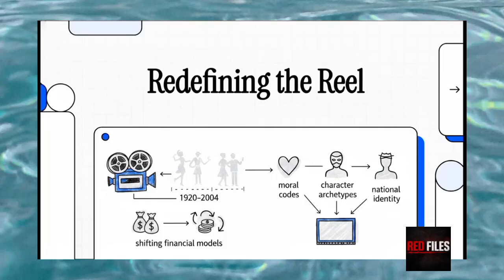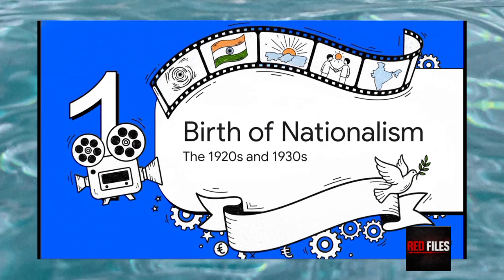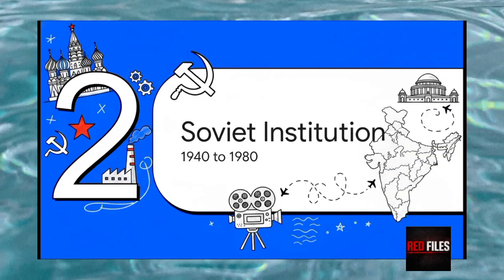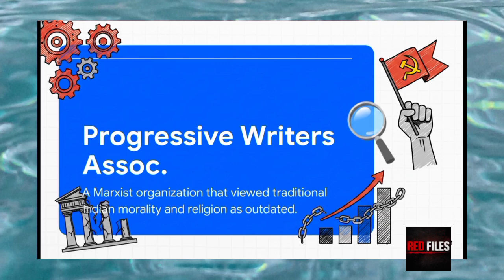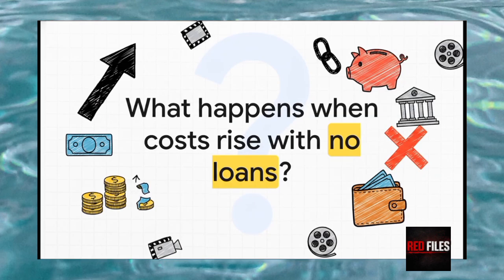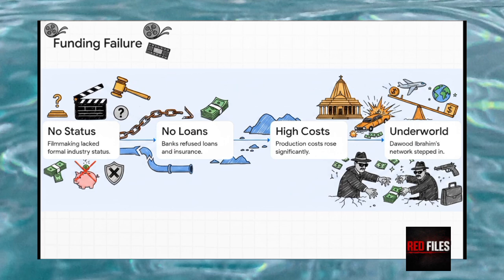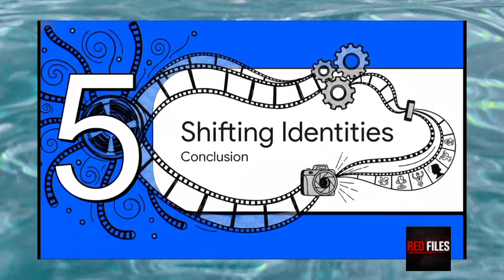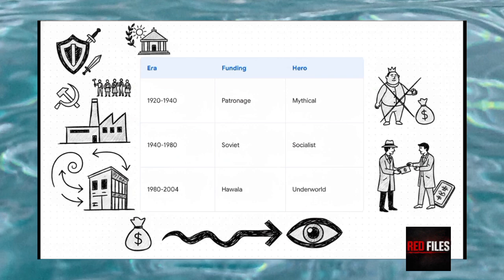A Hidden History of Bollywood | USSR Influence, Underworld Funding & The Evolution of Indian Cinema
The Hidden History of Bollywood | USSR Influence, Underworld Funding & The Evolution of Indian Cinema

Was Bollywood always the way we see it today?

In this episode of Red Files, we examine the transformation of Indian cinema across different eras and explore the political, ideological, and financial forces that various researchers, historians, and commentators argue influenced the film industry over the decades.

🔴 Topics Covered in This Investigation:

▪️ The rise of the Progressive Writers Association (PWA) and the Indian People's Theatre Association (IPTA)

▪️ Cultural exchanges between India and the Soviet Union after Independence

▪️ Claims regarding the influence of socialist and Marxist ideas on Indian filmmakers between the 1940s and 1980s

▪️ Analysis of films such as Awaara, Shree 420, Jagte Raho, and Do Bigha Zamin

▪️ The financial crisis faced by Bollywood during the 1980s

▪️ How underworld funding allegedly entered the film industry through unofficial channels

▪️ Claims regarding underworld influence over casting, distribution, and film narratives

▪️ A comparison between cinema produced during:
• 1920–1940
• 1940–1980
• 1980–2004

▪️ The role of mythological, historical, and nationalist themes in early Indian cinema

▪️ Contributions of pioneers such as Dadasaheb Phalke, Baburao Painter, Chandulal Shah, Homi Master, Rustom Dotiwala, and Kanjibhai Rathod

This video presents historical records, documented events, and interpretations that have been discussed by various researchers and commentators regarding the evolution of Indian cinema. Viewers are encouraged to examine the evidence, consult primary sources, and draw their own conclusions.

🔎 Red Files – Investigating History, Narratives & Forgotten Records.